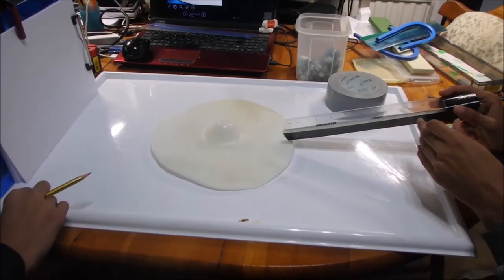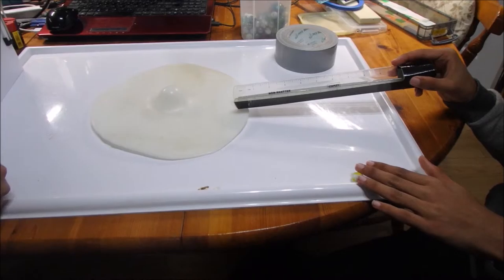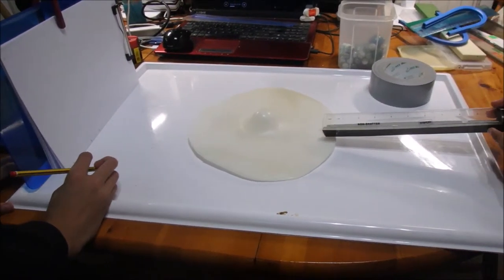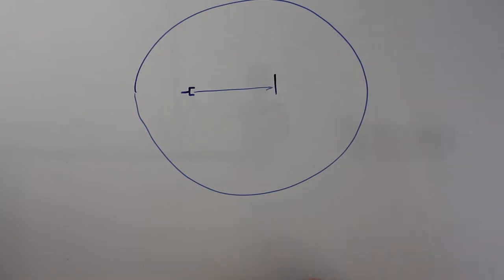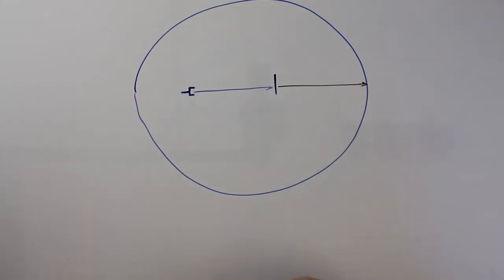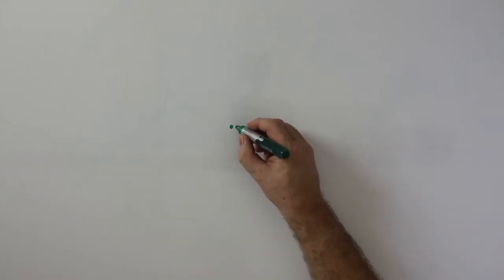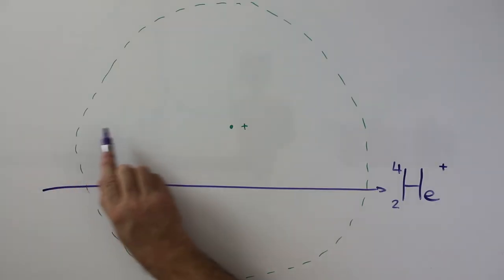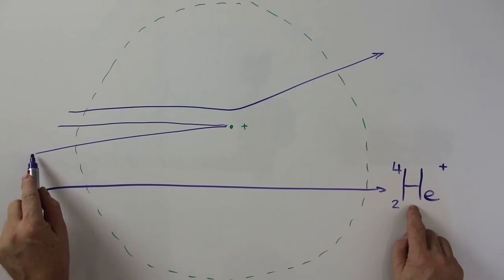The discovery of the nucleus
Back in the turn of the last century Lord Ernest Rutherford devised an experiment to look at the structure of the atom. He along with his students Marsden and Geiger (the inventor of the Geiger counter) discovered that if alpha particles are fired at a piece of gold foil then the alpha particles can be deflected. In this experiment we recreate some of this experiment using marbles and a simple launcher made from rulers and a shaped piece of plastic representing the nucleus.

This gcse physics experiment or simulation illustrates what the structures of the atom was like in the development of the nuclear model.